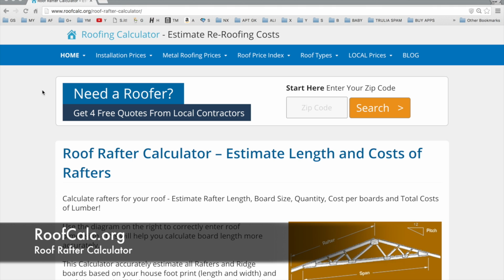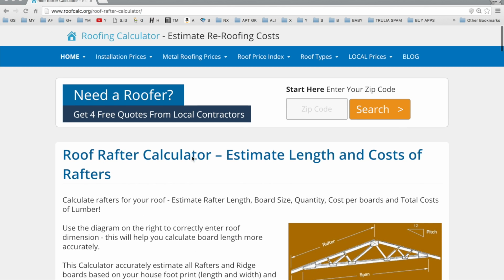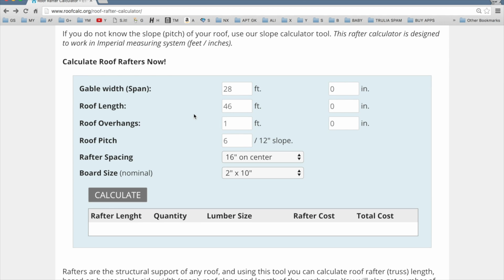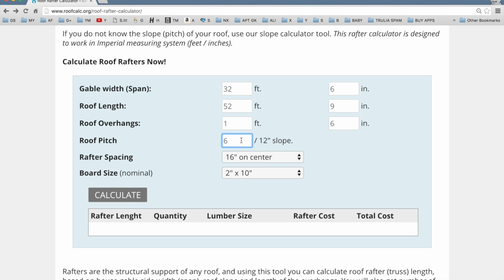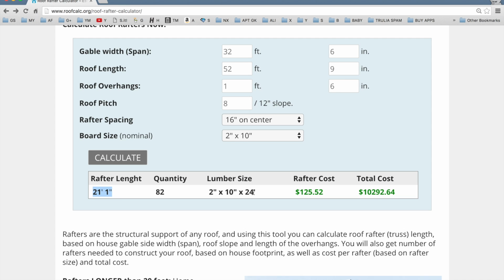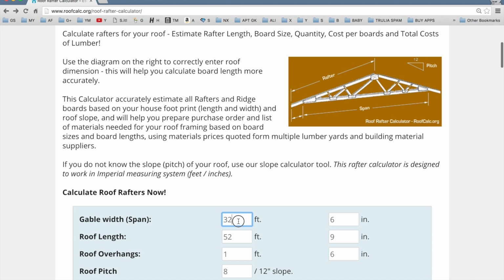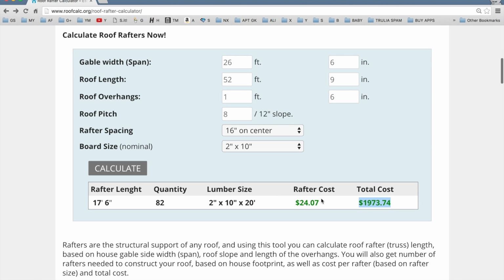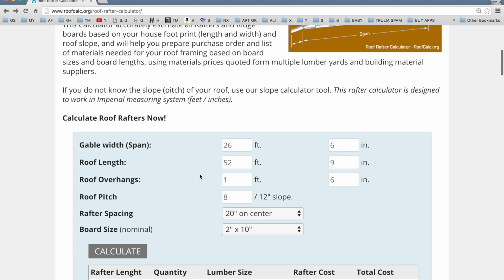ROOF RAFTER CALCULATOR - Estimate Rafter Length, Cost and Quantity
Calculate Roof Rafters - cost, length and quantity.

Excellent tool for builders / framers / roofers to calculate roof rafter length, cost and number of rafters needed for the job. Estimates cost of pine board and LVL boards (for rafters longer than 20 feet)